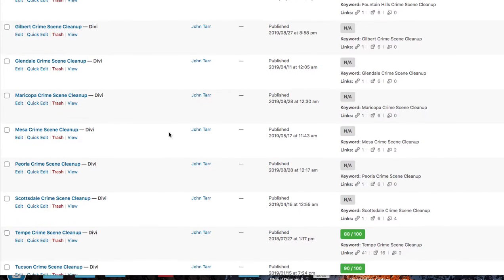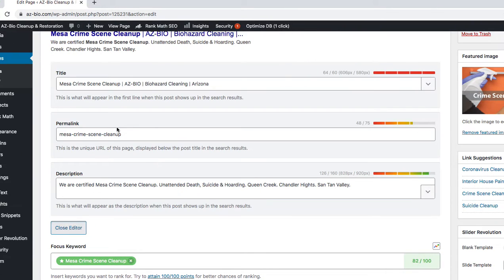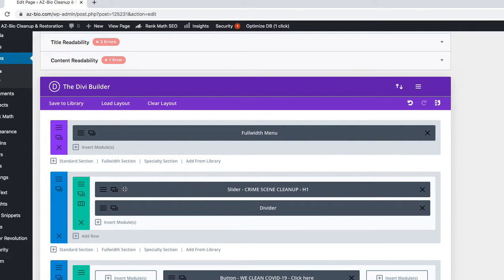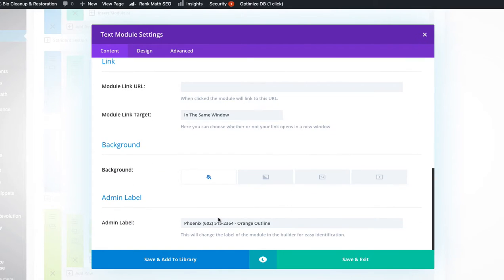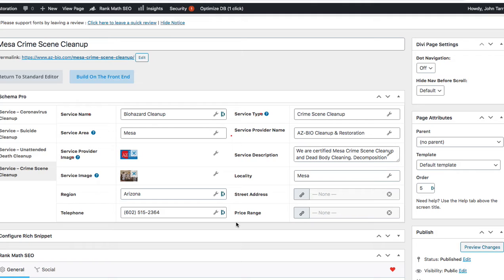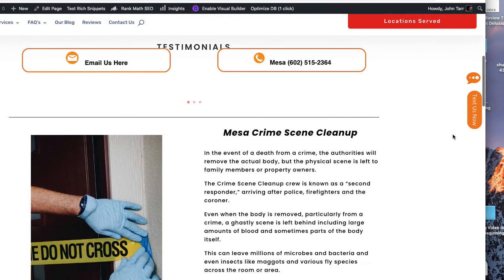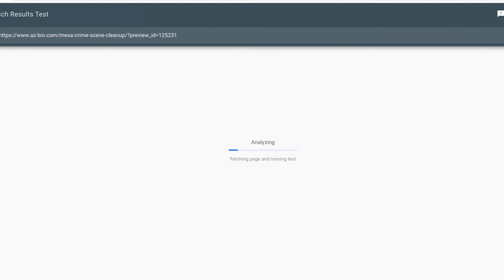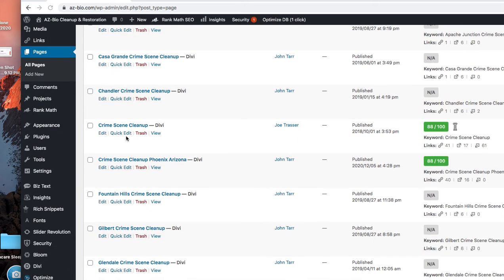How to Make Landing Pages on Wordpress with the Divi Theme.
A step-by-step process on how to make landing pages on Wordpress with the Divi theme.